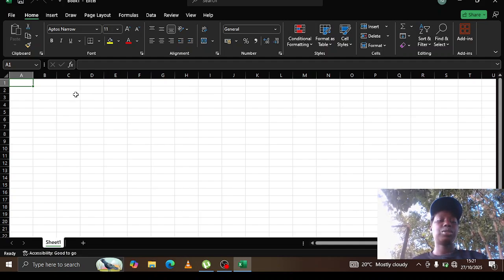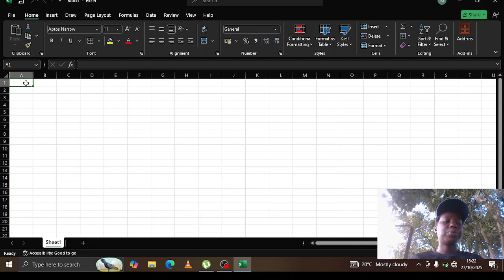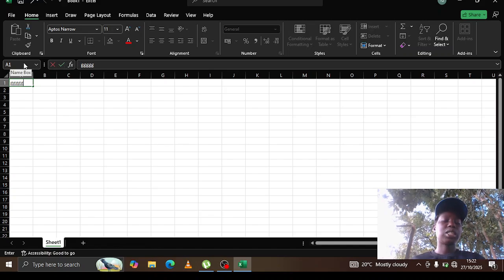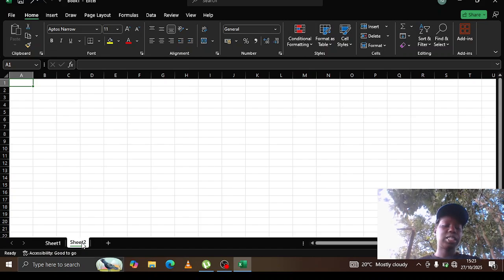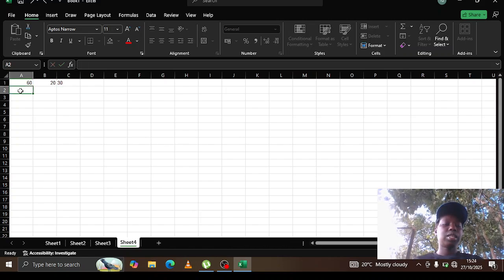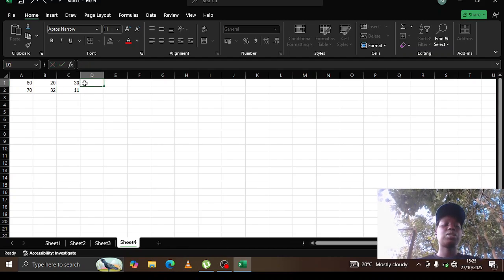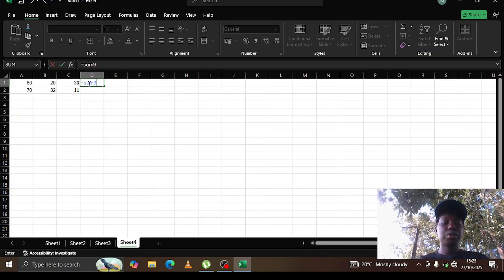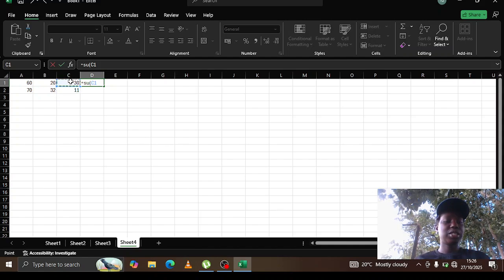Introduction to micro excel